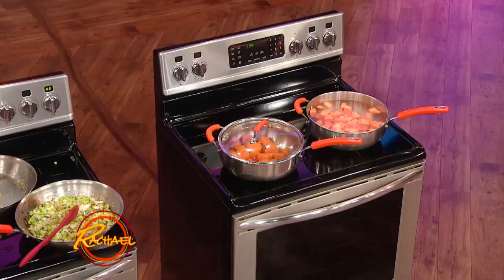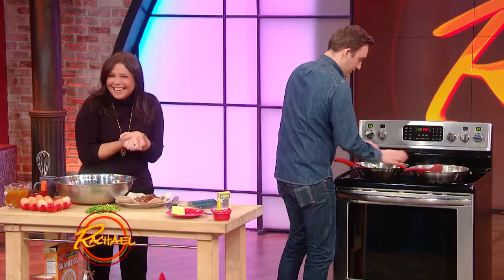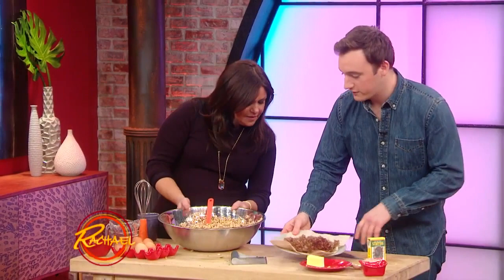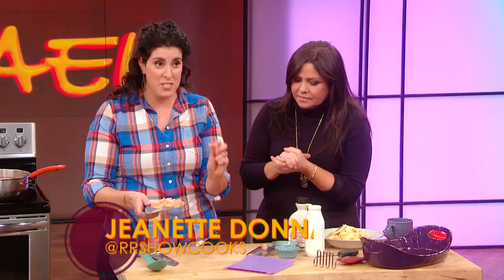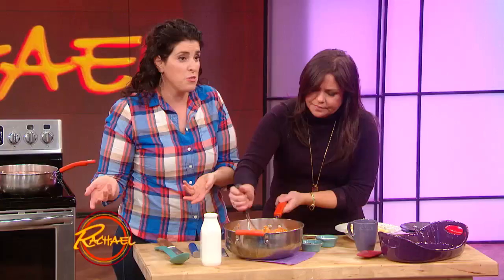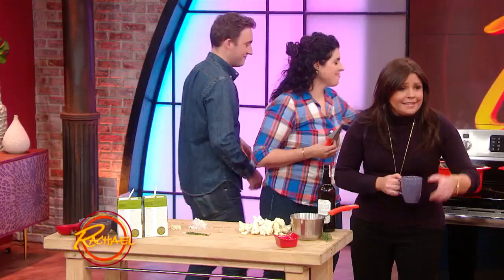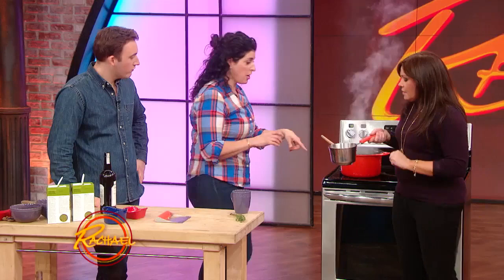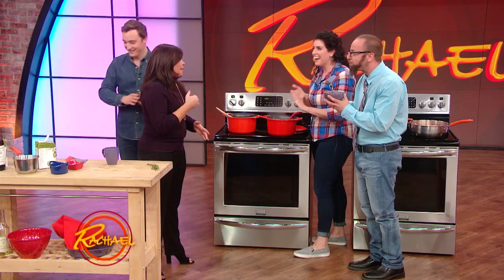3 Recipes That Will Make Everyone Happy This Thanksgiving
Because people who don’t eat gluten, dairy or nuts (or are simply trying to eat lighter) deserve delicious food, too!